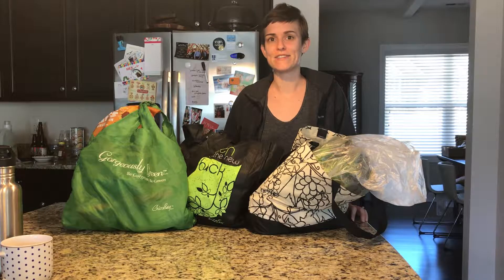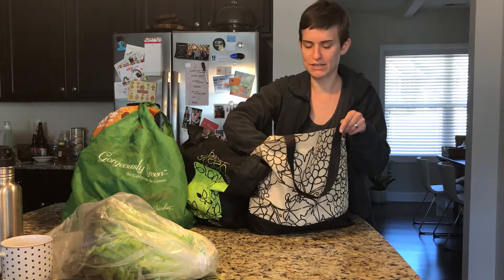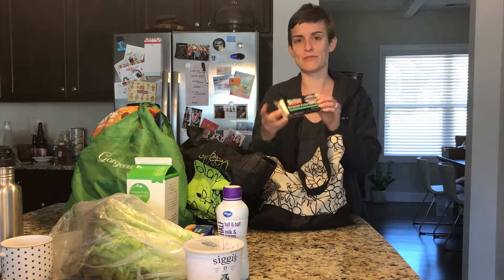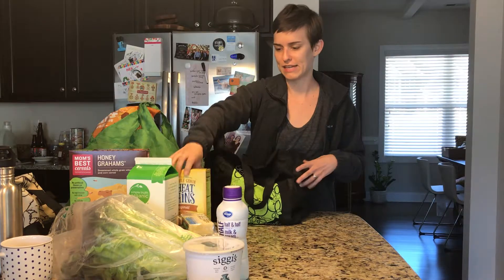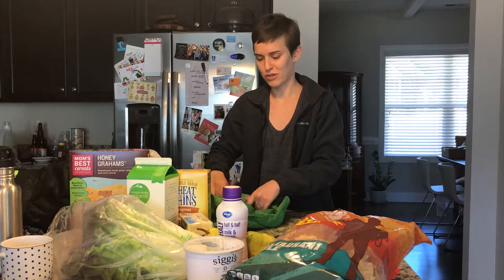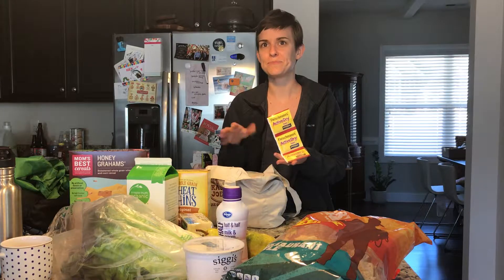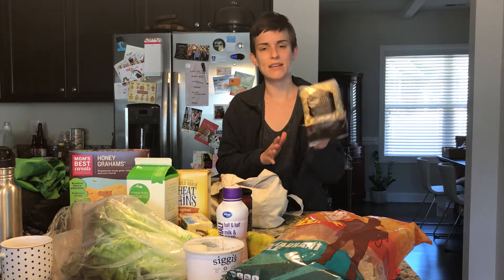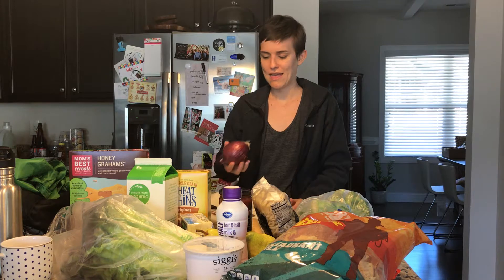Groceries with Grace 5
It's the week after Thanksgiving, and I'm trying my best to get a meal plan together for the upcoming week.Find out what I bought to make broccoli cheese soup, rosemary flatbread and one pot pumpkin pasta.

think fruitful is a food blog with adventurous, accessible eats to enrich your world